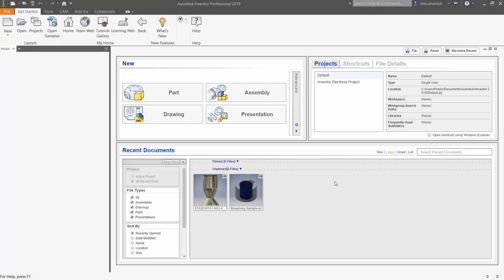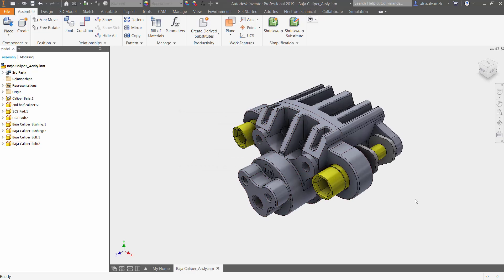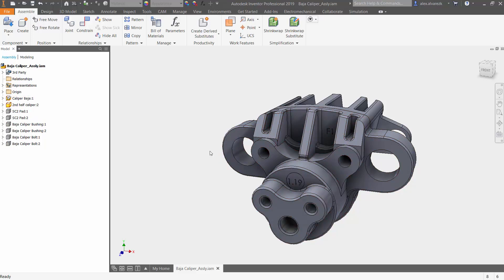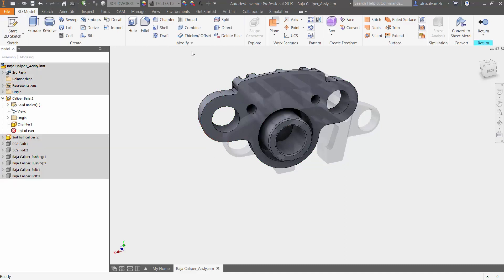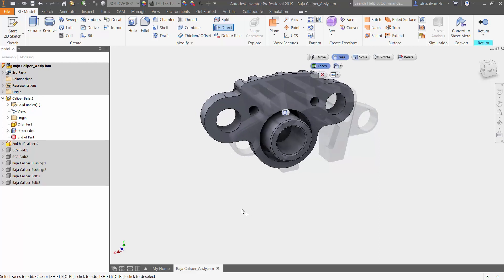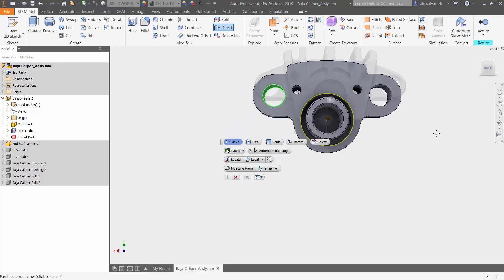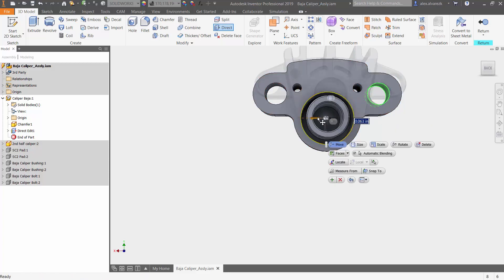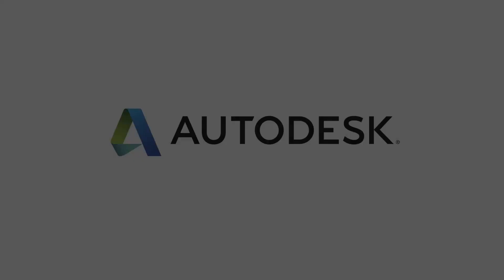Quick Tip: Direct Editing of Cylindrical Features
Learn to use the direct edit command of holes and cylindrical features inside of Autodesk Inventor.